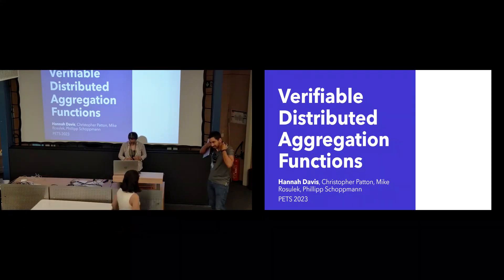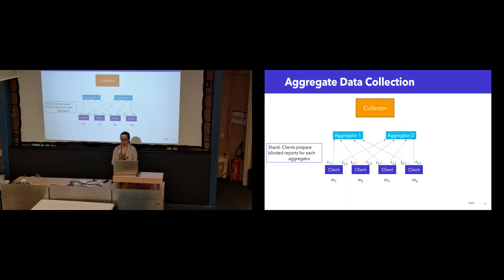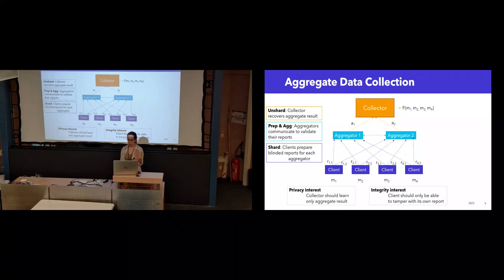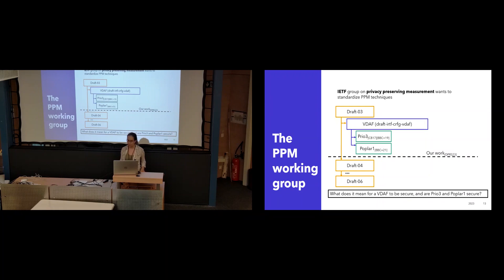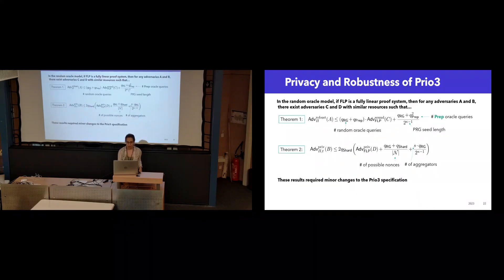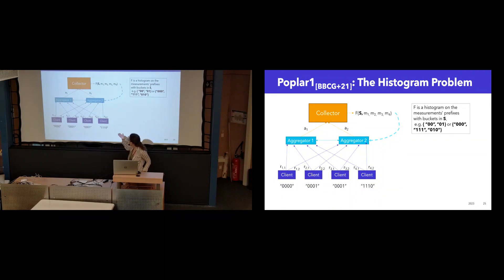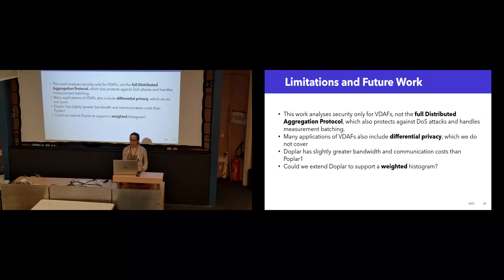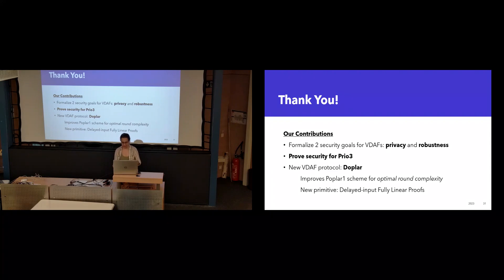[5A] Verifiable Distributed Aggregation Functions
'Verifiable Distributed Aggregation Functions' presented during Session 5A: Cryptographic Approaches II at PETS 2023.

Presented by: Hannah Davis